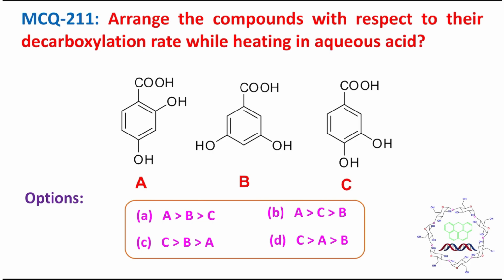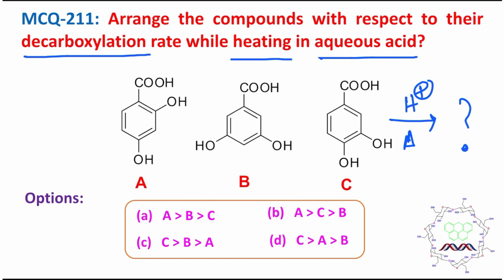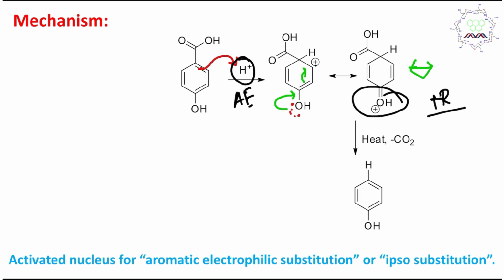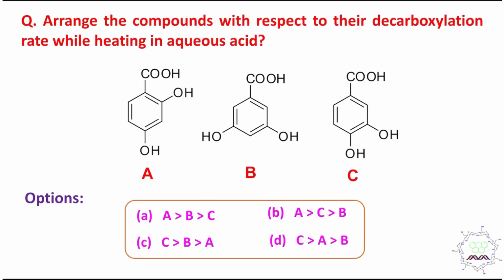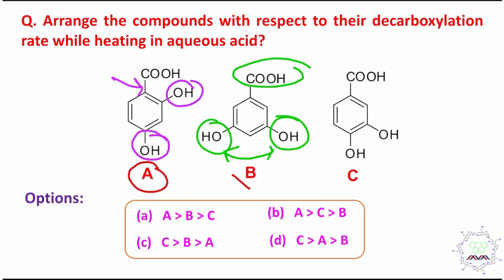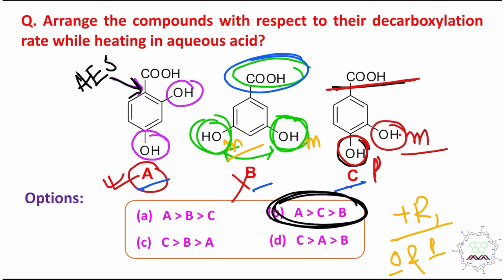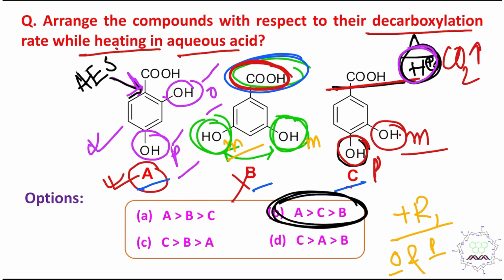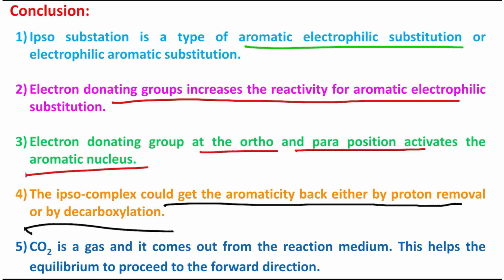MCQ-211: About Decarboxylation by acid (H+) by Dr. Tanmoy Biswas (Chemistry The Mystery of Molecules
In this lecture, I have discussed a MCQ (211) about the about the Decarboxylation of aromatic acid in presence of acid by ipso-substitution. First step is associated with H+ addition to the aromatic ring to the ortho and para position with respect to hydroxyl group which is electron donating and activating. I have explained the reaction mechanism briefly. This video is a summary kinds of which will help you to understand the chemistry in shorter time.

For "MCQ-210: About Aromatic Ketone and H2SO4 by Dr. Tanmoy Biswas (Chemistry The Mystery of Molecules)." please click on the link "

For "Decarboxylation of five-membered Heterocycles: Complete mechanism and role of Resonance energy.." please click on the link "

For "Decarboxylation of carboxylic acid salt to prepare alkane: Basic concept and complete mechanism." please click on the link "

For "MCQ-211: About Decarboxylation by acid (H+) by Dr. Tanmoy Biswas (Chemistry The Mystery of Molecules" please click on the link "